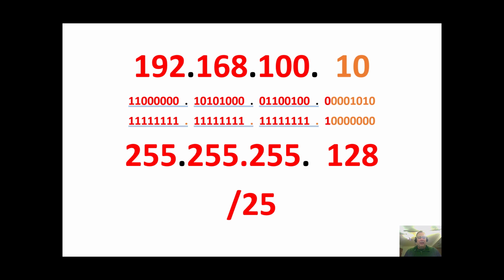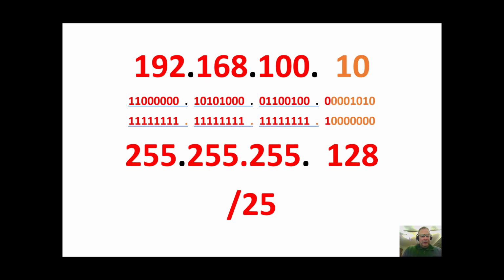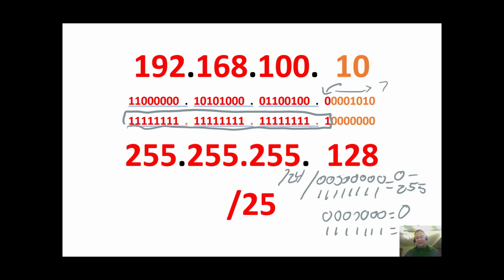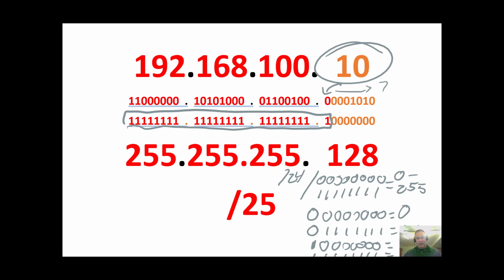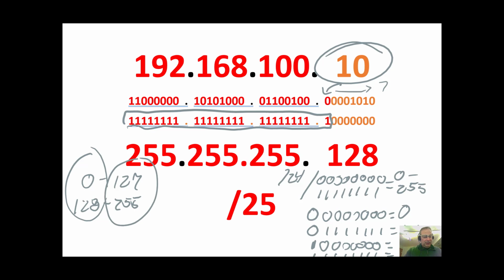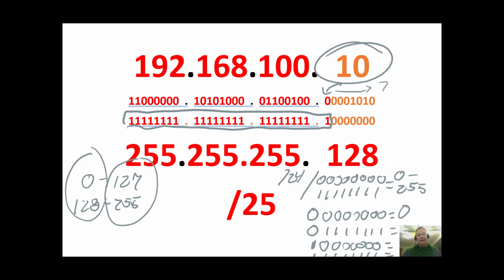ipv4 subnet 5 slash 25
CCNA 1 Mod 11 VLSM Slash 25